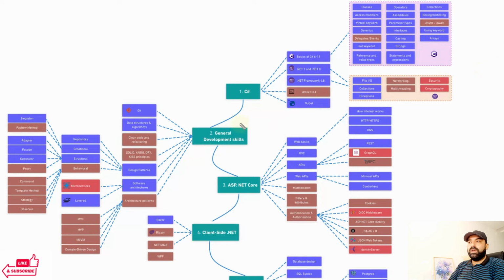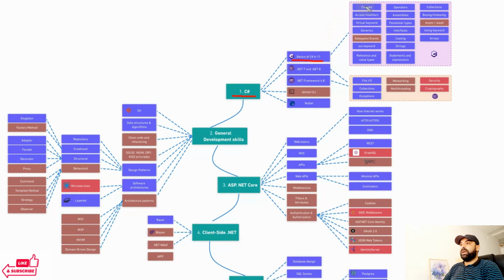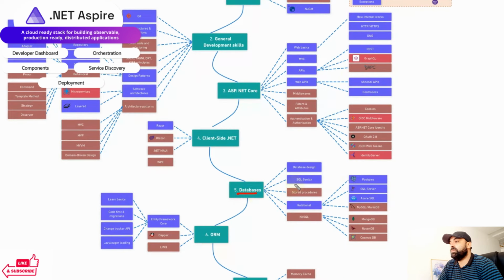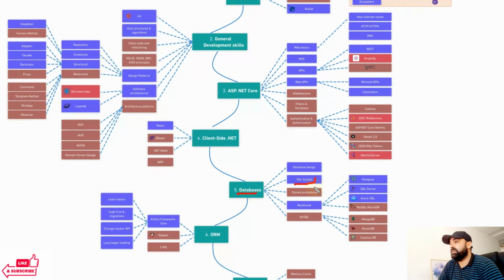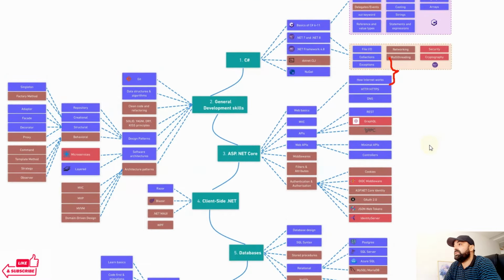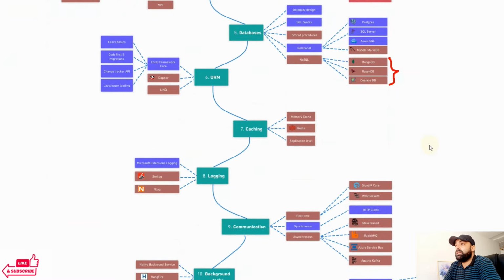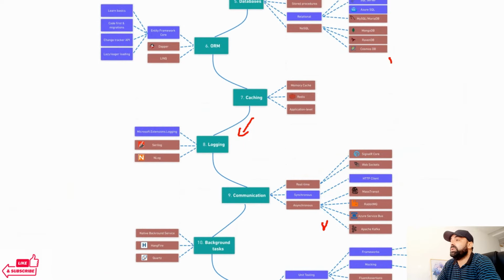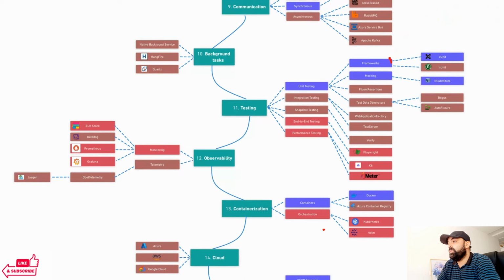The C# Roadmap To Getting Employed In 2024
Are you looking to start a career as a C# developer in 2024? This video provides a comprehensive roadmap to guide you from zero to employed. Learn about the essential skills, interview tips, and certification advice to land your first job as a software developer. Whether you're a junior developer or aspiring to become a web developer, this video will help you navigate the competitive job market. Watch now to kickstart your journey towards a successful career in software development.